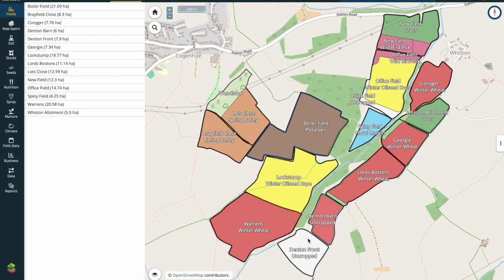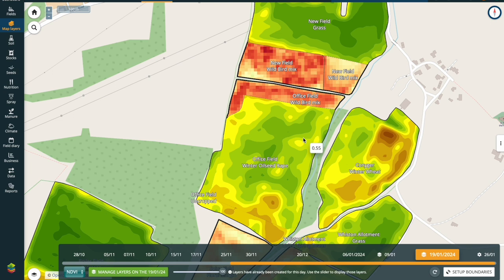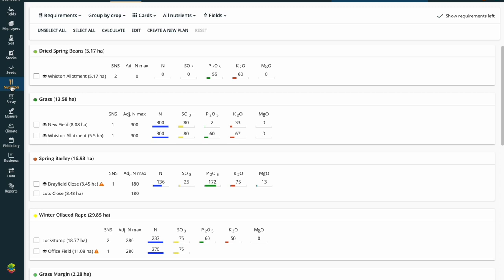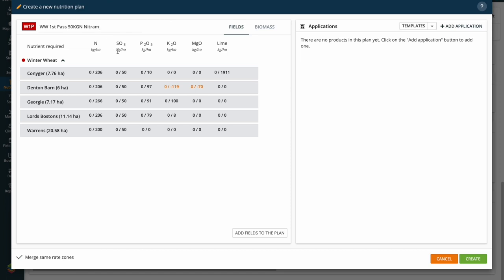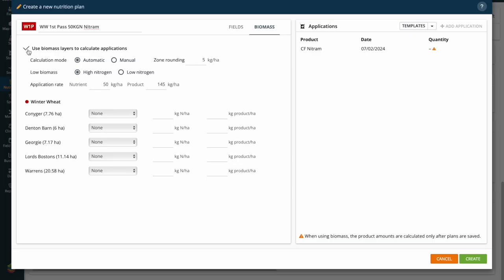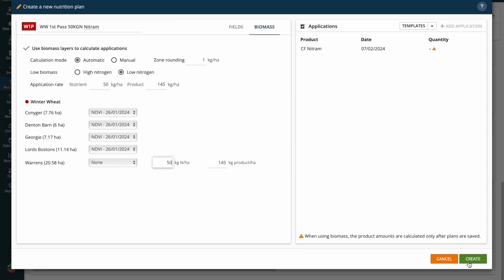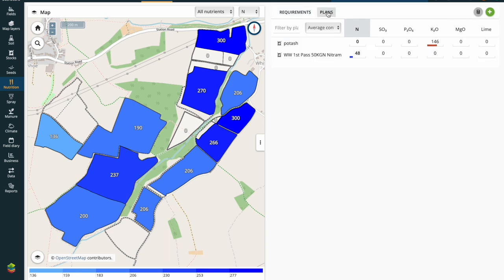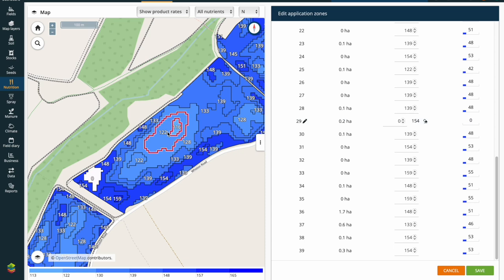How to create a Variable Rate Nitrogen Application using OMNIA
This video looks to teach you how to drag through satellite imagery into the layers tab residing in Omnia so that we can utilise the imagery /Biomass for use when creating a nitrogen application within Omnia.

The video should harness the reasoning behind choosing the correct model, assigning the imagery to the plan, customising the application to account for bare areas of land or stood water but also how to export the plan for use on your tractors GPS.

Hopefully this helps to guide you through the process, the what's the why's and the how's. but in the event you require some further detail please feel free to email me on the below contact information.